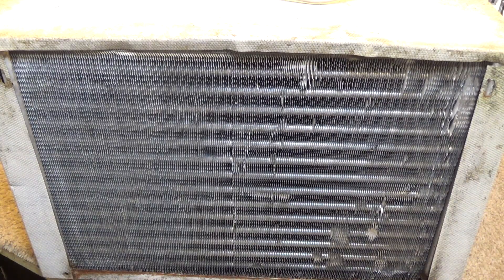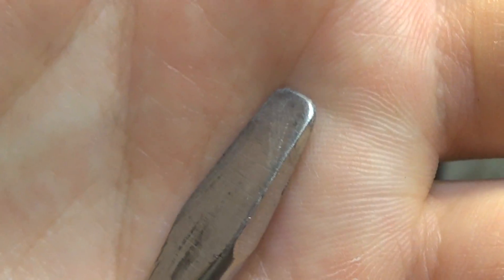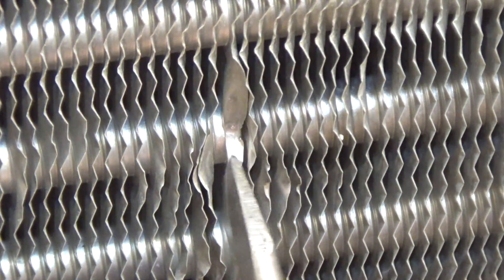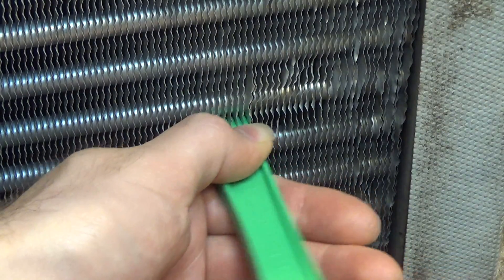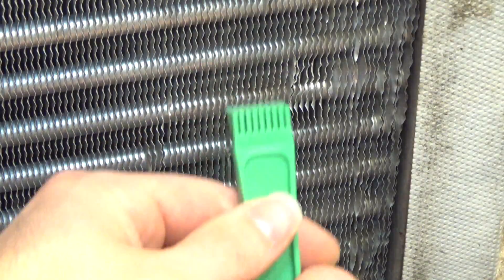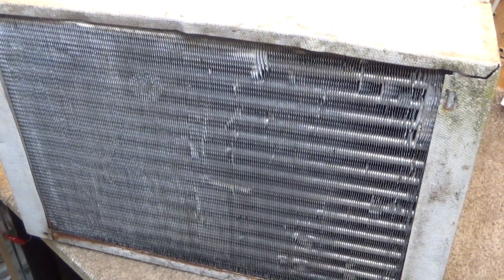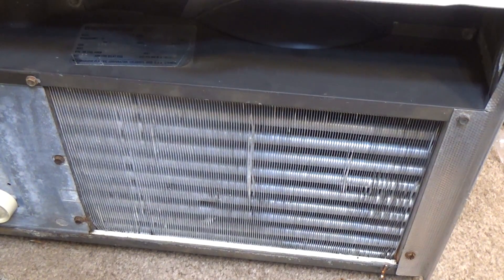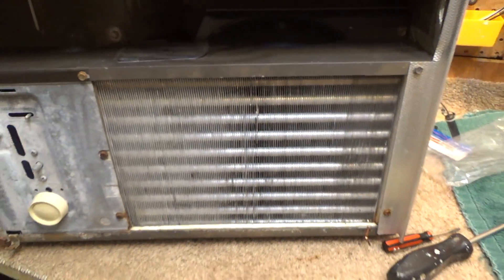Vintage Westinghouse 5,000 BTU Air Conditioner | Straightening the Coils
Straightening the coils on the vintage Westinghouse 5,000 BTU air conditioner.. It's a tedious process that takes some time, but it is necessary to ensure full thermal transfer is occurring as the air passes through the machine..